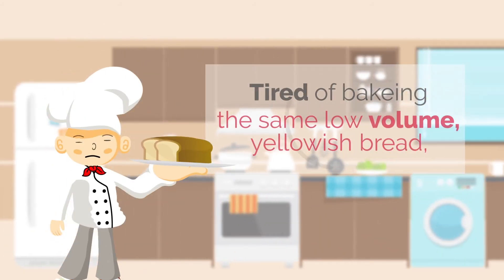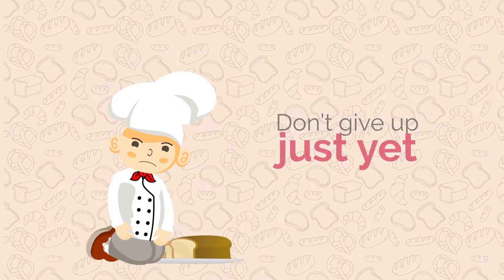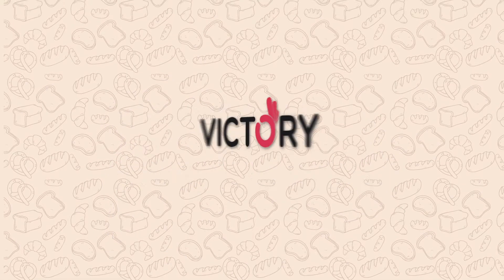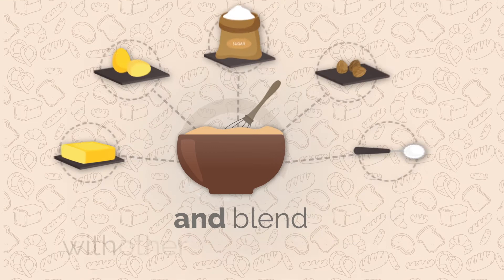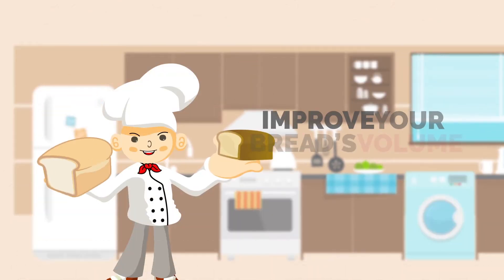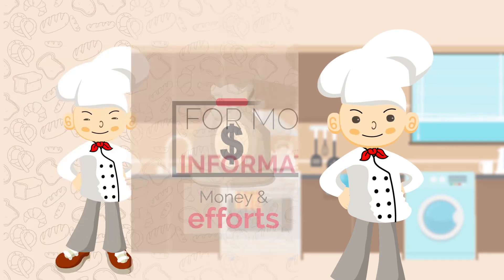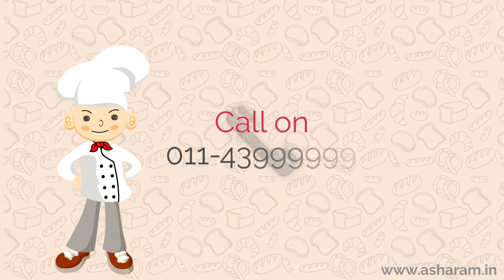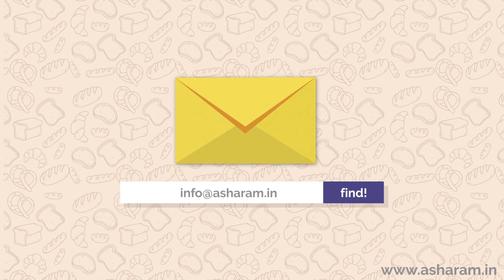Baking Products Explainer Video - Victory A60